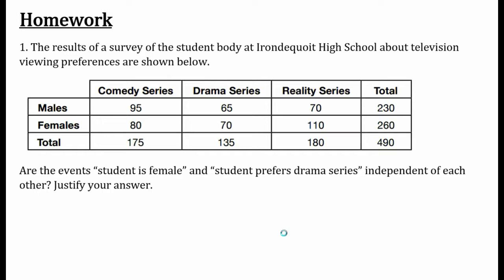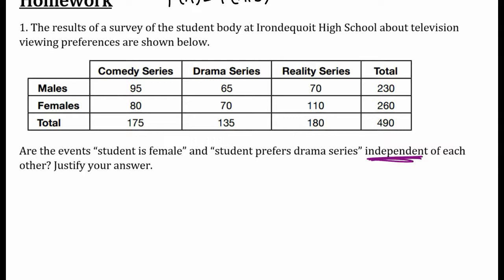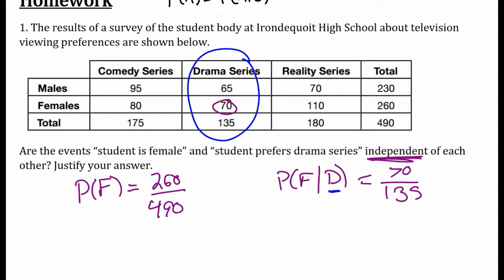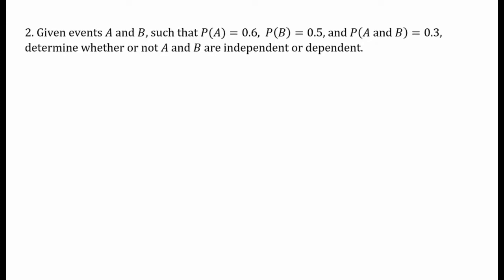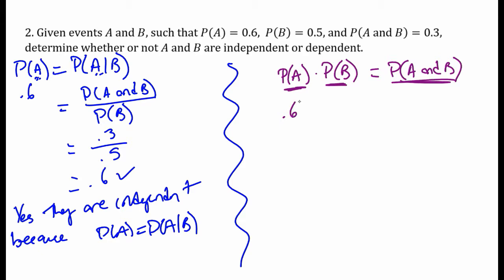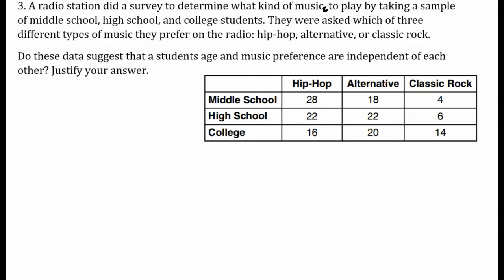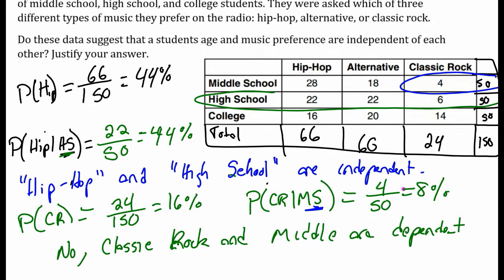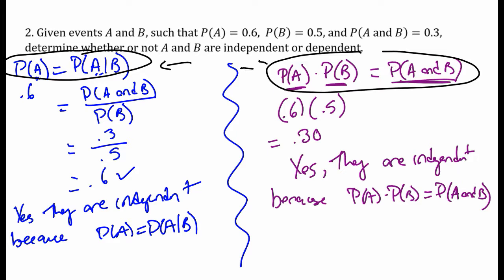Lesson 4- Independent Events